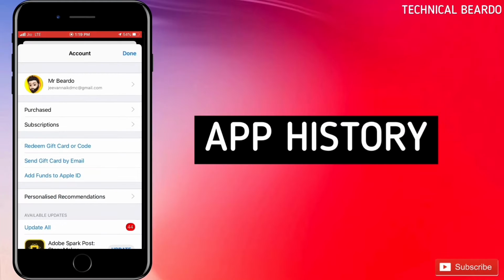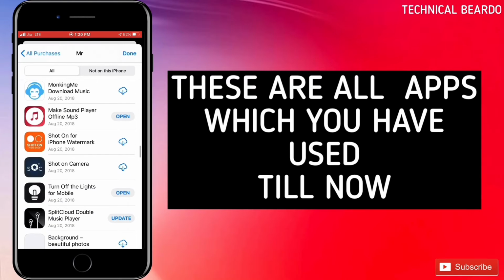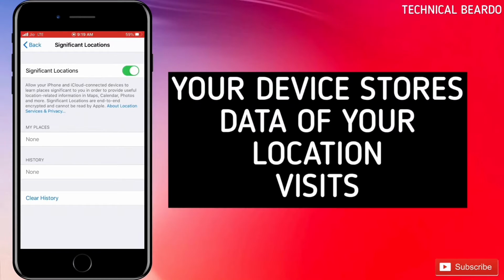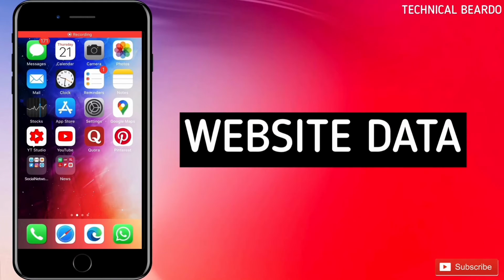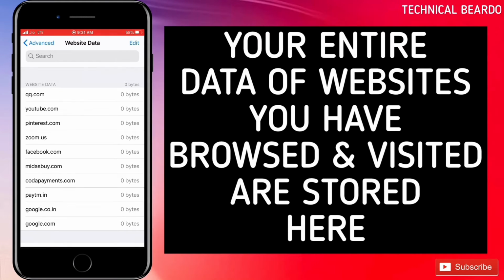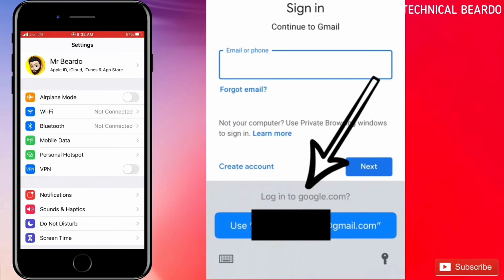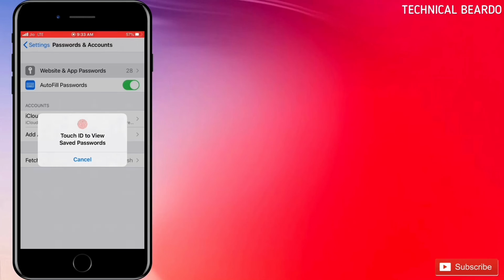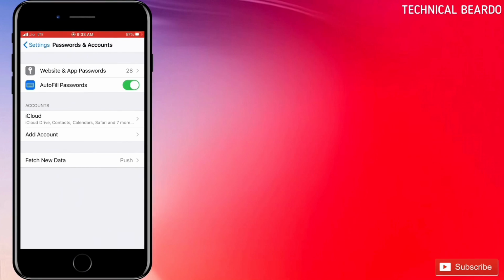iPhone HIDDEN SECRETS! I Things we don't know about iPhone I Hidden features of iPhone XR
About Video:
In this video, I have shown a few features or settings on iPhone which capture and store our data without our knowledge. There are few hidden secrets of iOS devices which include our iPhone 7, iPhone 8, iPhone X, iPhone XR, iPhone 6 & 6S, and iPhone 11 Pro.

After watching this video you will learn about iPhone settings you should turn off and what are privacy data collected by Apple without our knowledge.

Video Includes:
1. How to find App Store of your Apple ID
2. Tips and tricks about location services on iPhone
3. How to clear storage in iPhone by clearing Website data
4. How to secure passwords on the iPhone and how safe is the iPhone?